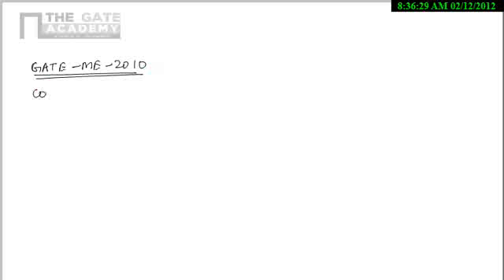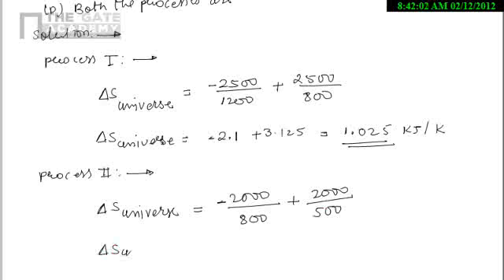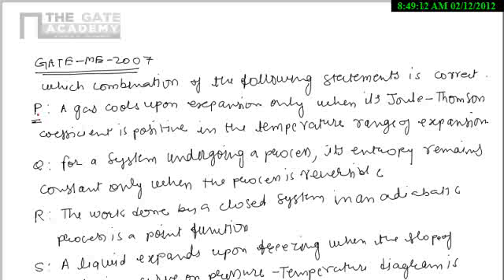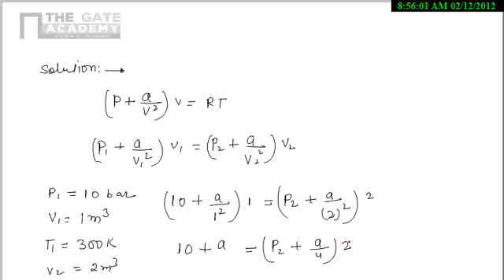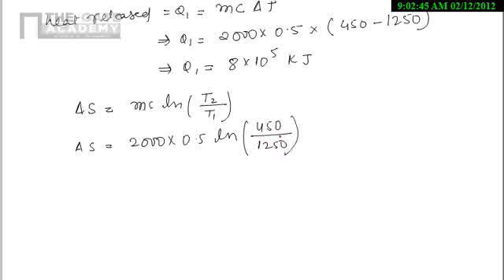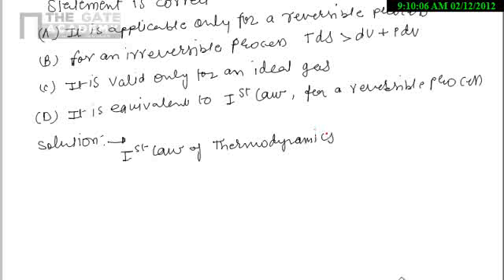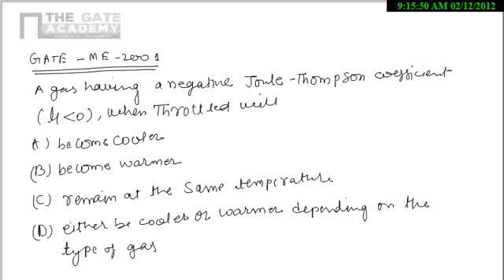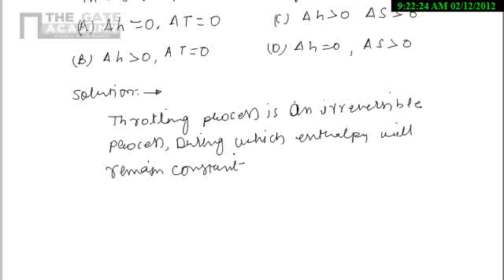Thermodynamics Availability and Irreversibility 4